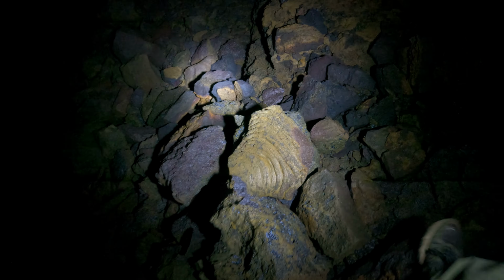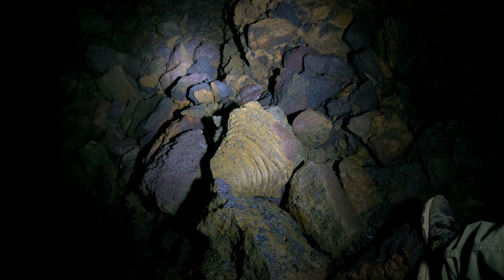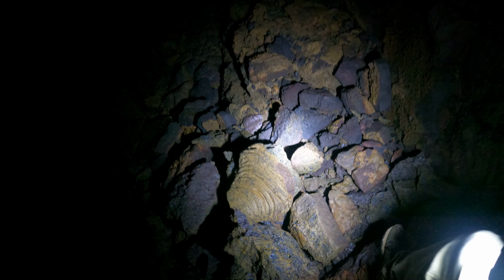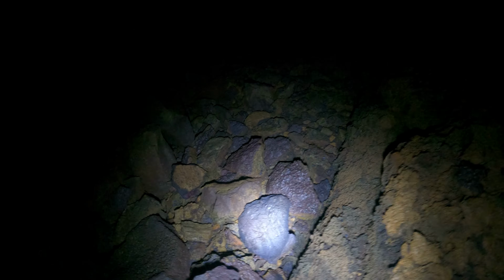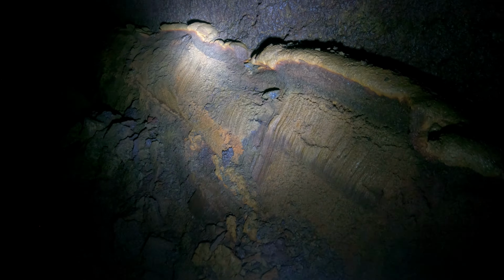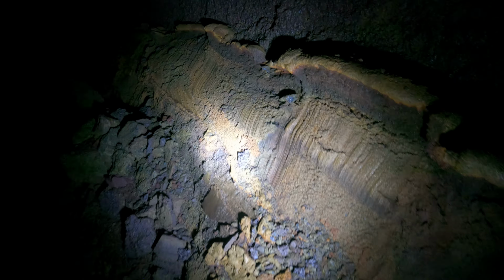Big Cave, video 1, part 8, 5k 30fps 2880p30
This is a lava tube named Big Cave.